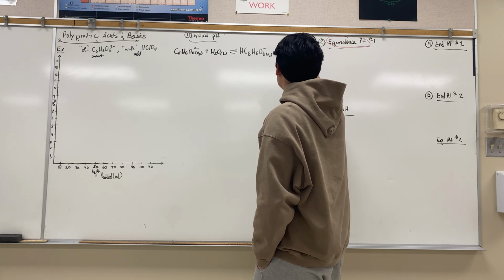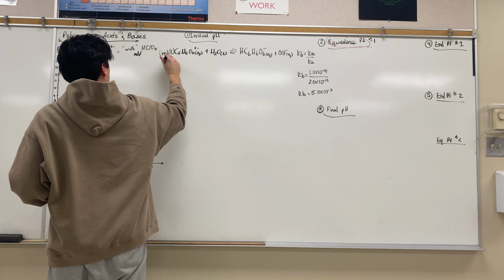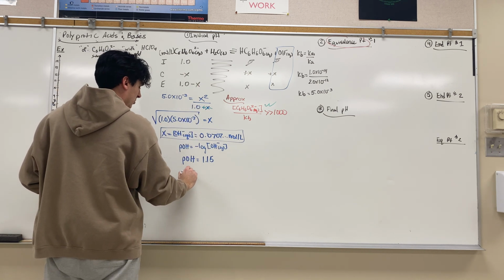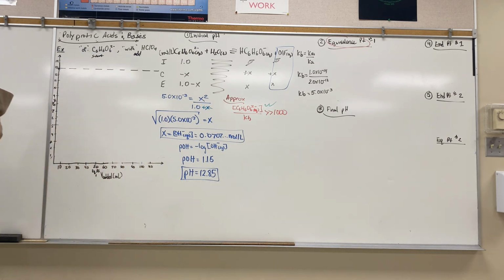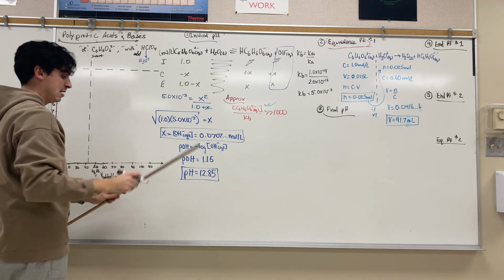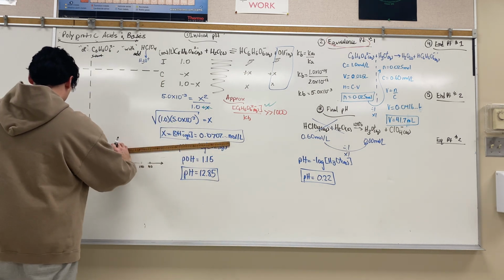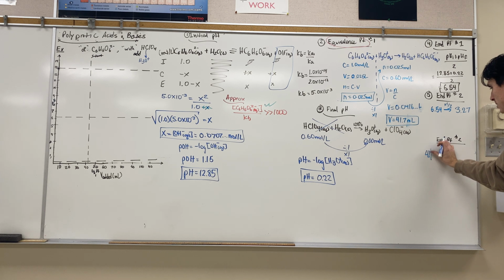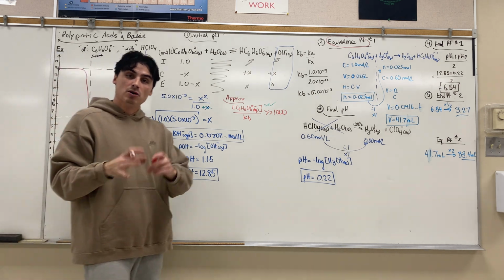Polyprotic Acids/Bases Example 2